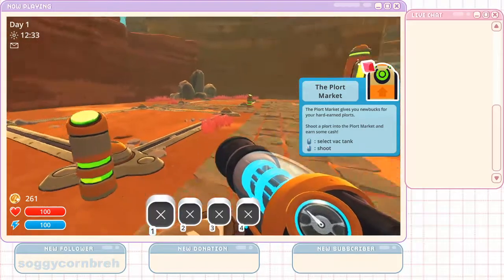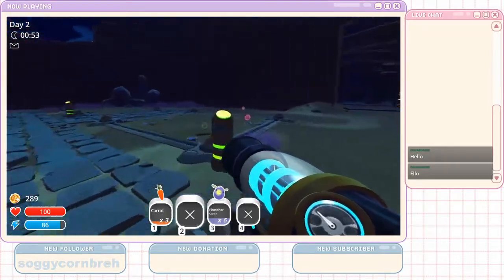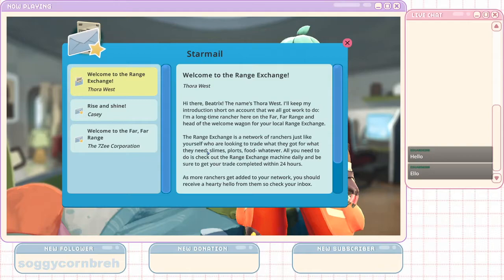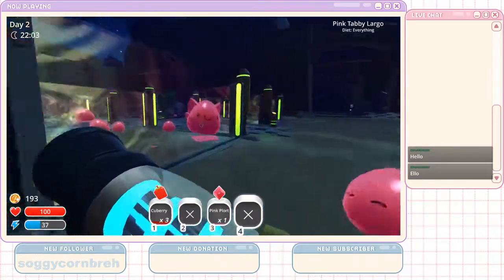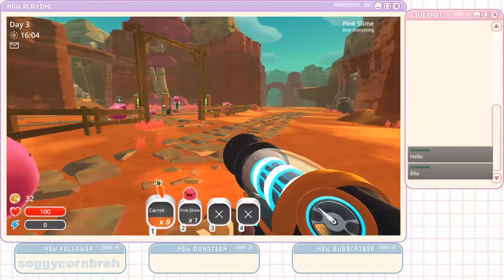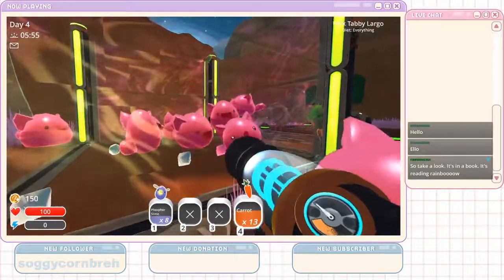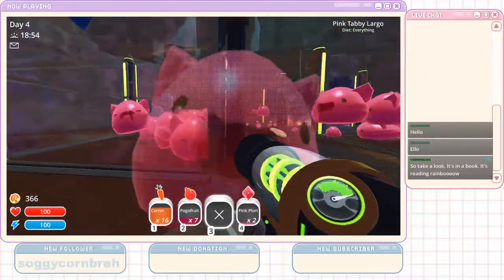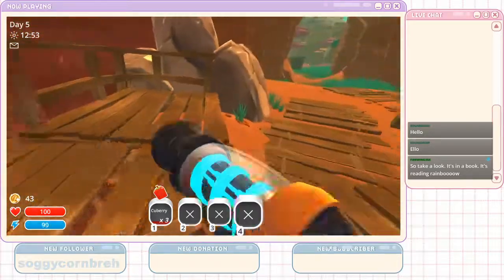[7/7/21] I think I'm in a slimy situation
If you missed the stream that's all good
Follow to catch the next one :)